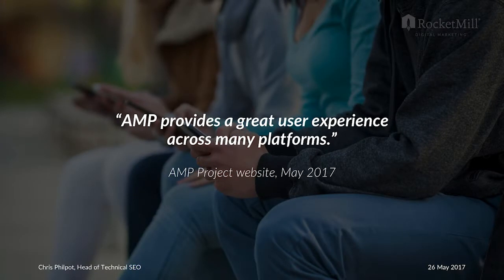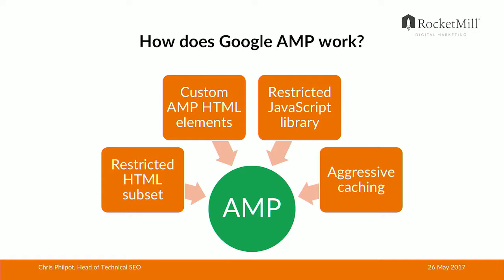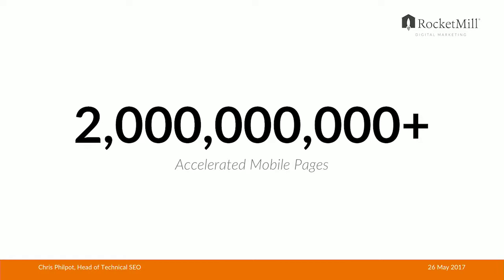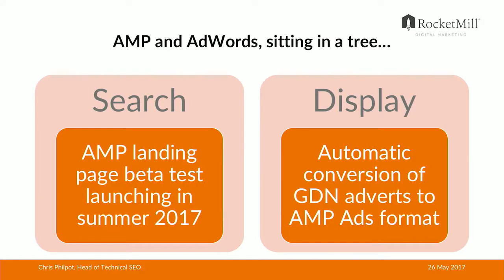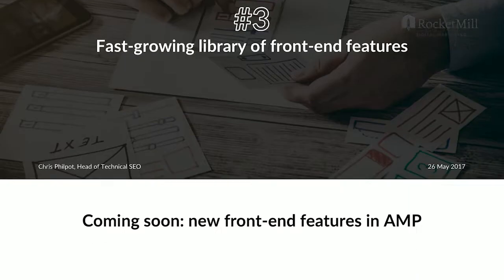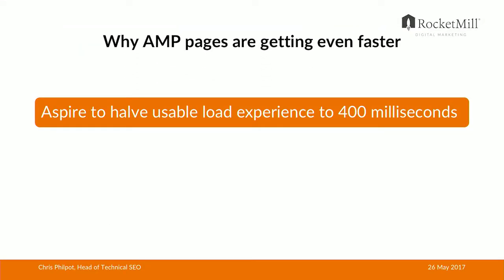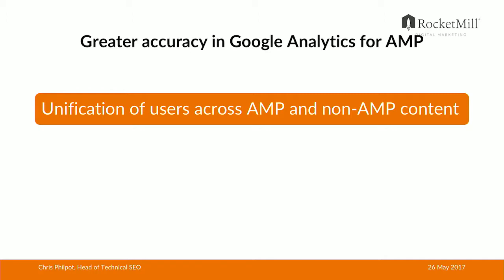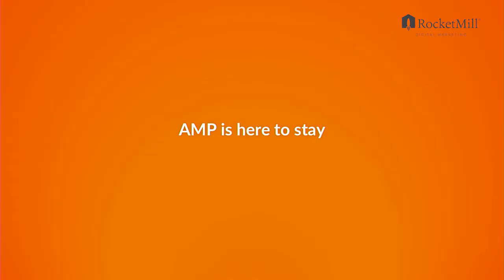Google AMP: Why You Need to Adopt it ASAP | Chris Philpot | RocketMill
Head of Technical SEO, Chris, revisits Google AMP to discuss the latest developments and why it needs to form part of your digital strategy in 2017.